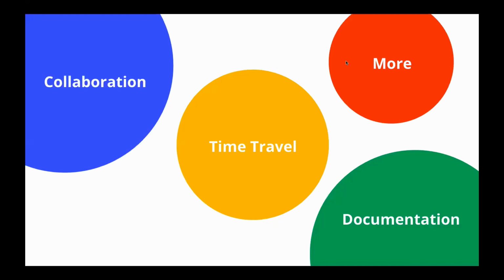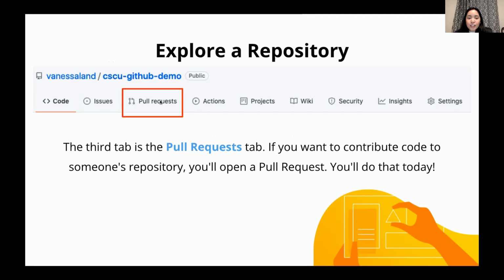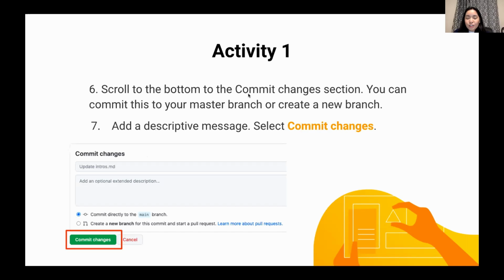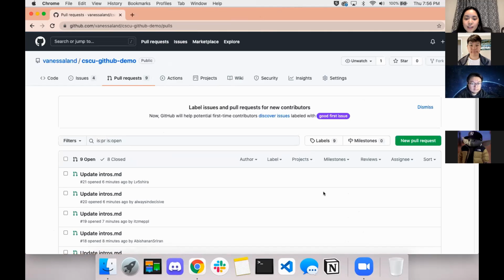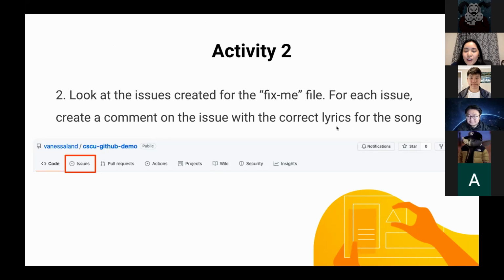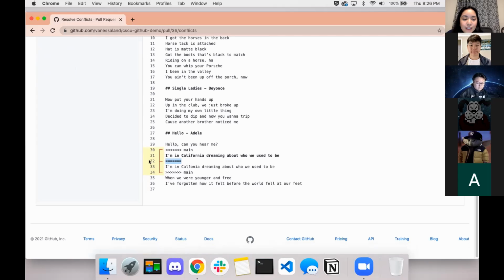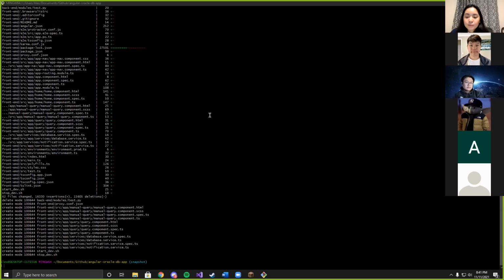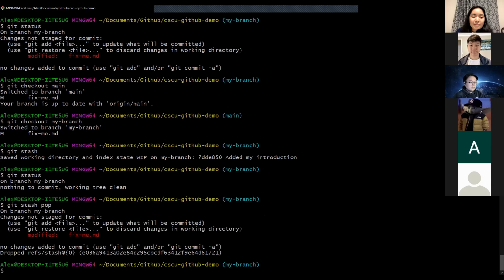CSCU Intro to GitHub Workshop 2021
This workshop goes through the essential concepts of Git, and how to integrate those concepts through GitHub!

Time stamps:
0:00 Introduction
1:19 Git vs GitHub
4:08 Why Version Control?
6:35 Using Git in GitHub
13:49 Quiz 1
15:14 Developer Workflow
20:06 Quiz 2
21:02 Activity 1 - Forking, PR, Fetching Upstream, Conflicts, Approving PR
52:16 Activity 2 - Issues
1:08:02 Activity 3 - Create a Repository
1:12:23 Advanced Topics - Reverting, Rebase, Cherry-picking, Squash
1:34:21 Conclusion